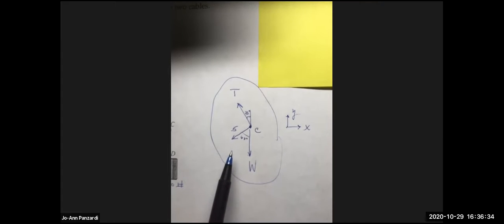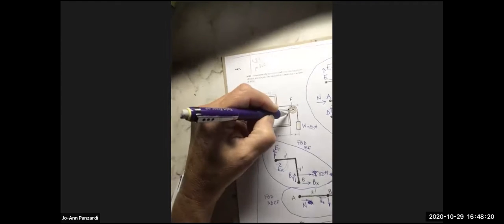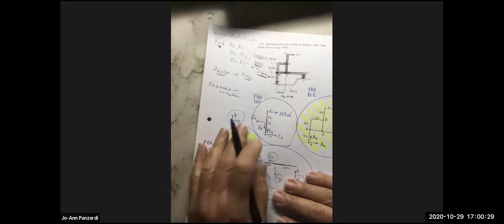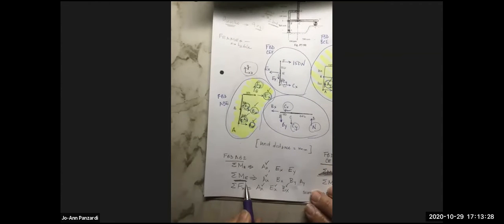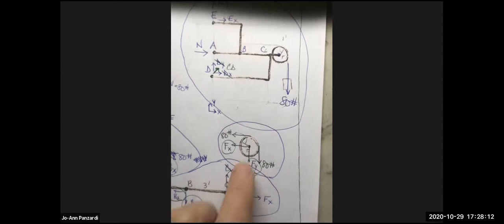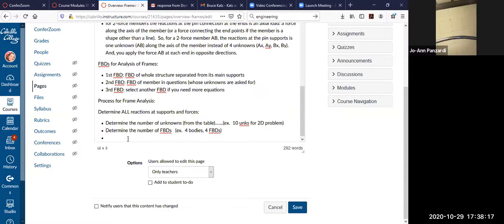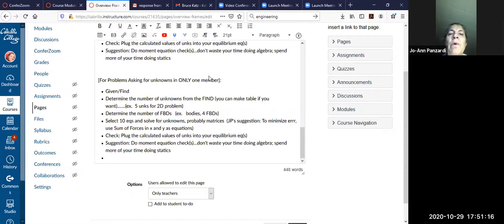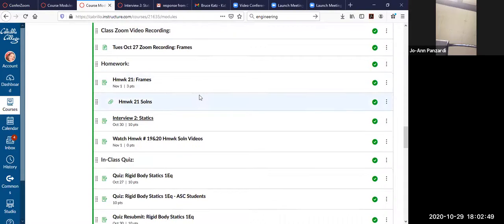Lecture 19 Frames pt. 2